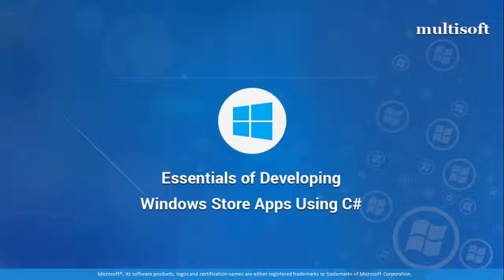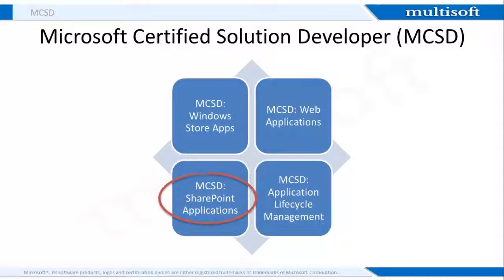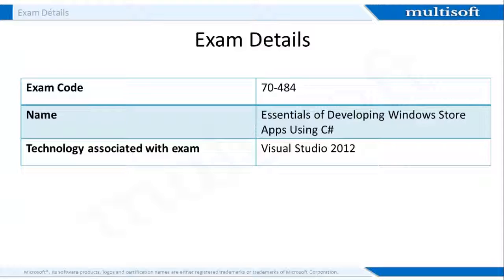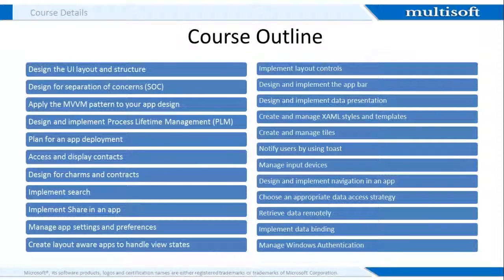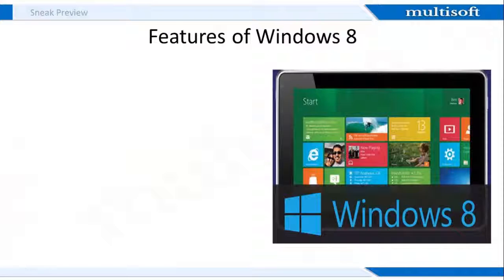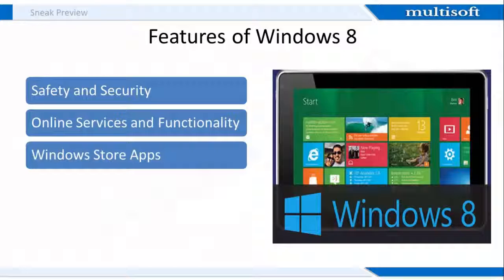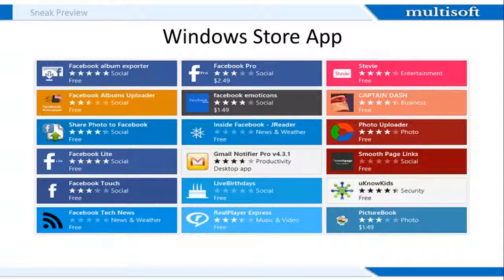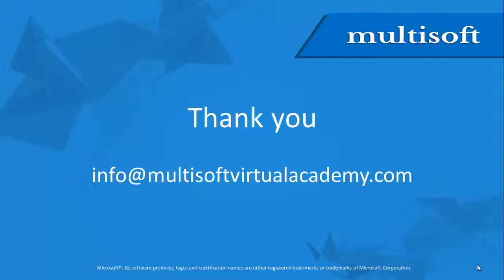Windows Store Apps development Online Certification Training | Multisoft Virtual Academy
This video provides information about Essentials of Developing Windows Store Apps Using C# course. The session is offered by Multisoft Virtual Academy, which also provides Windows Store Apps Development Online Training. Check out the details of online training

Topics covered in this Windows Store Apps development video include:
• Introduction to Windows Store App
• About Microsoft
• Certification Details
• Exam Details
• Course Details
• Sneak Preview
• Multisoft Essentials of Developing Windows Store App Using C# Online Training
• Summary

and also check out its other courses for online training through